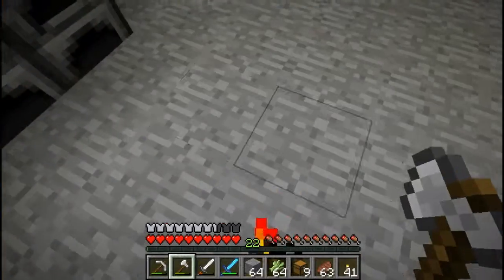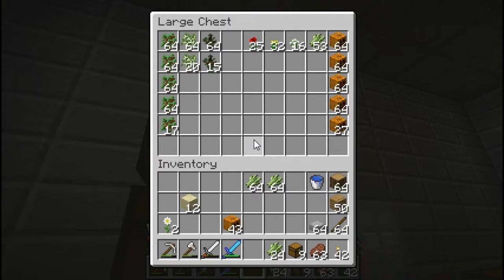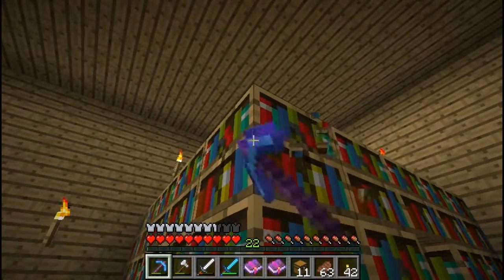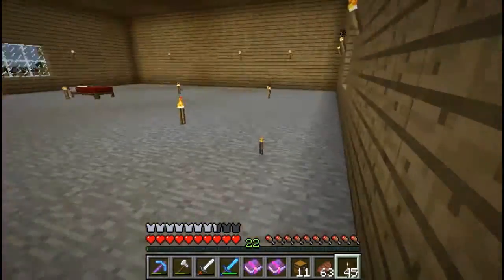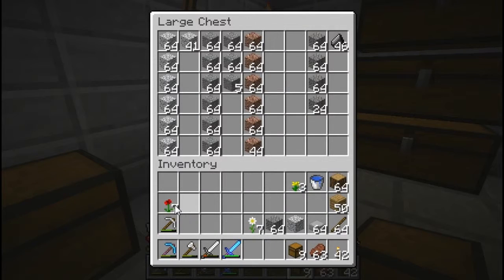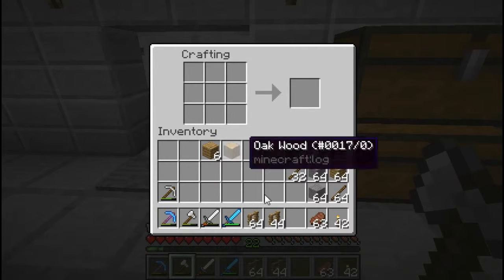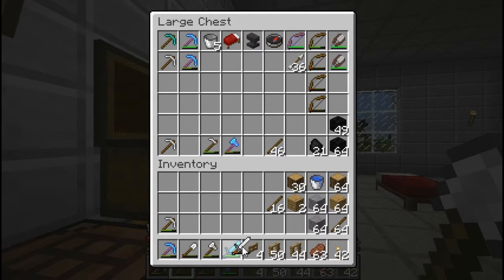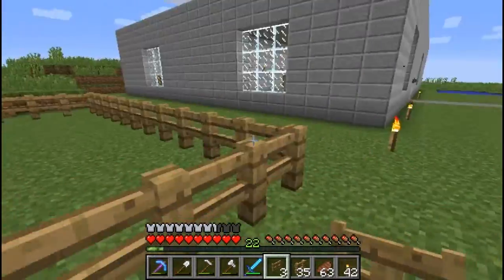Let's Play Minecraft Survival Ep. 46 (Show Our New House)